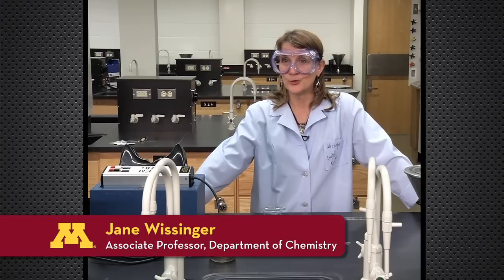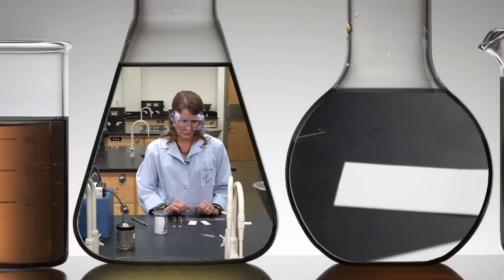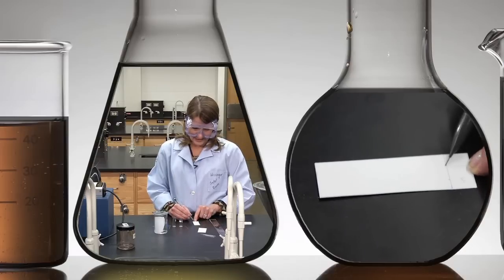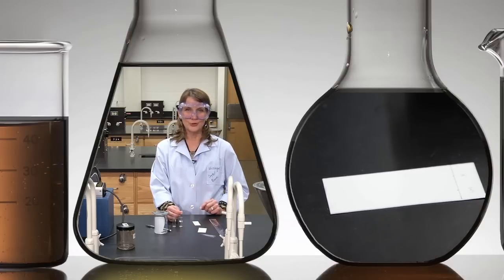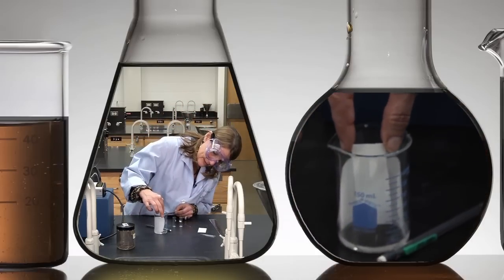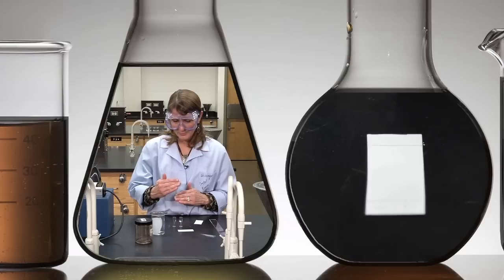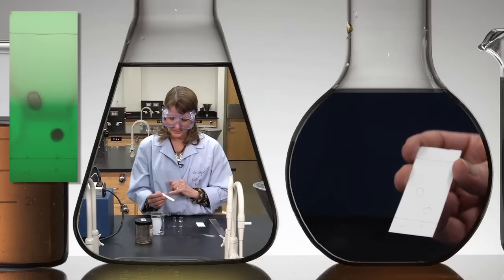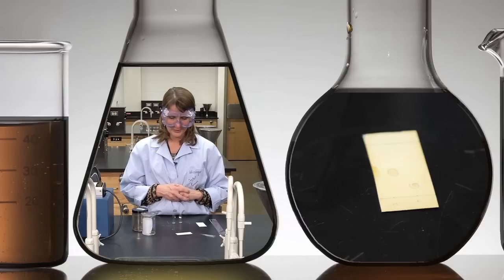Thin Layer Chromatography